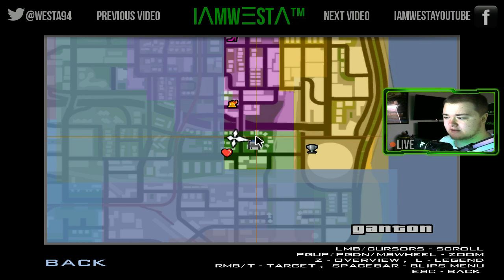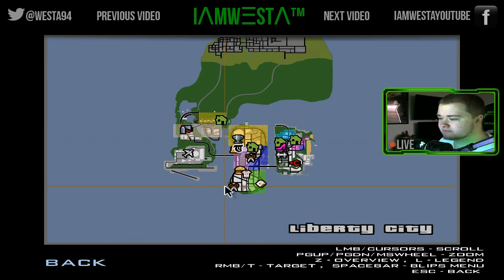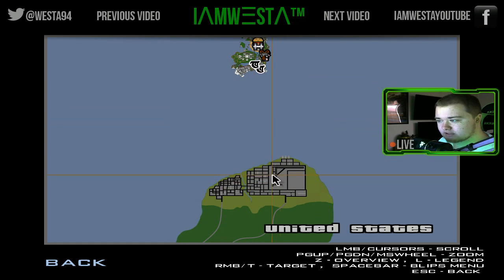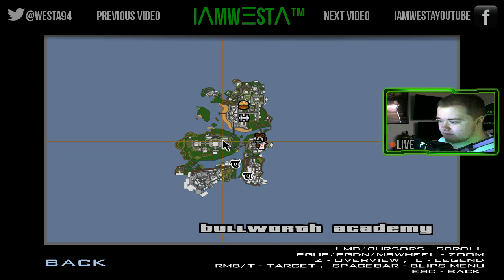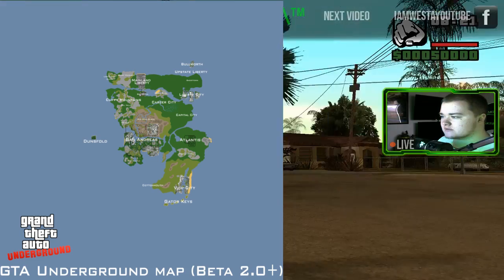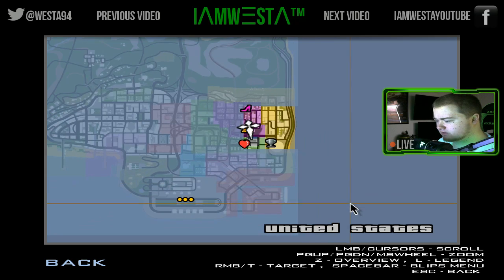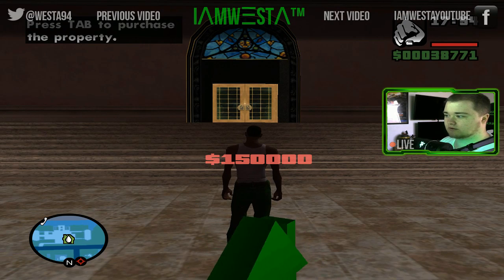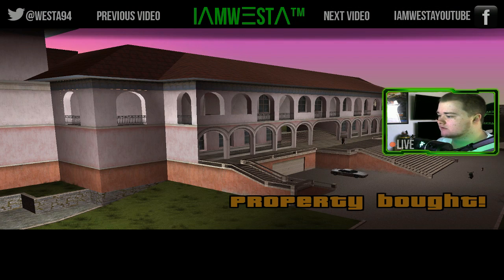Grand Theft Auto USA - Exploring Vice City (Grand Theft Auto San Andreas MOD)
Grand Theft Auto SA Gameplay.
Like the video if you enjoyed! Thanks!